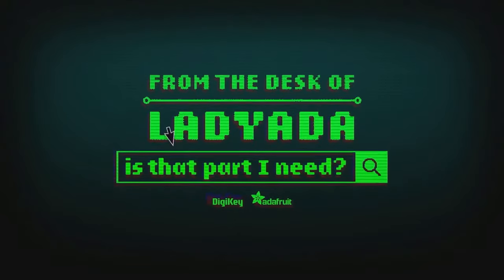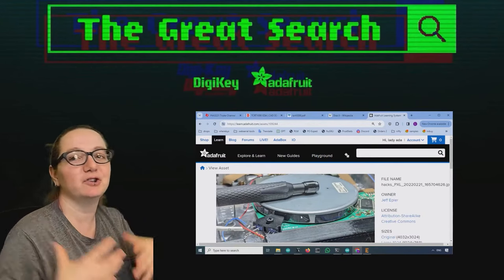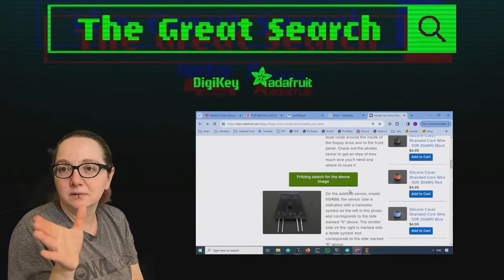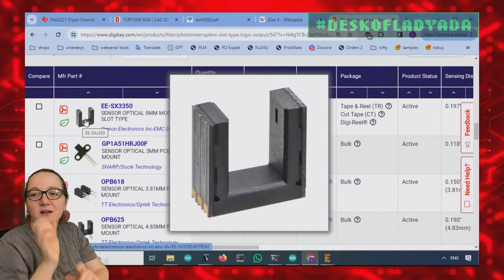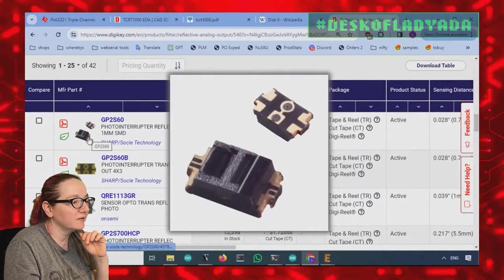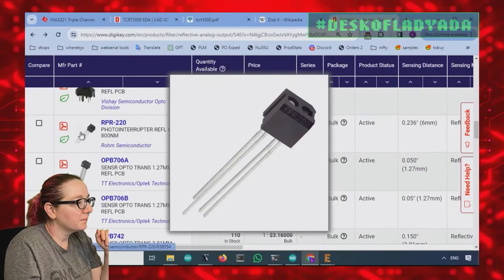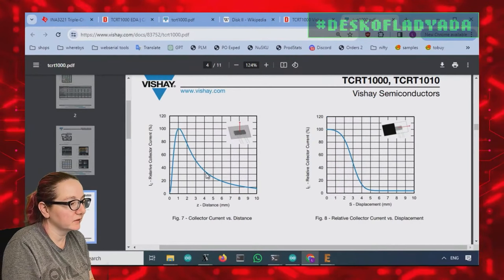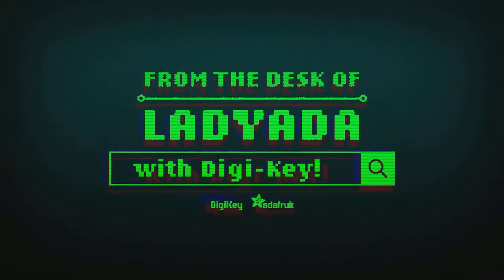The Great Search: Right Angle Reflective Light Sensor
In order to archive double-sided floppies, or deal with Apple Disk ][ drives, we need to create 'fake' index pulses, that's something that lets the software know when the disk surface has rotated 1 time.

We have a guide page showing how we support 'hacked' disks using an external optical sensor but it requires some fiddly wiring. Ideally we could make a little breakout board for the reflective sensor that has a cable for quick installation. We'll want it to be 'right angle', ideally SMT solderable, and it should be a plain logic or analog type output since I2C isn't going to be fast enough to catch transitions.